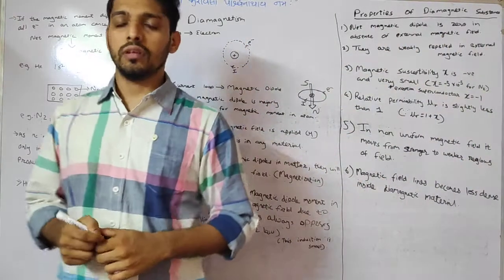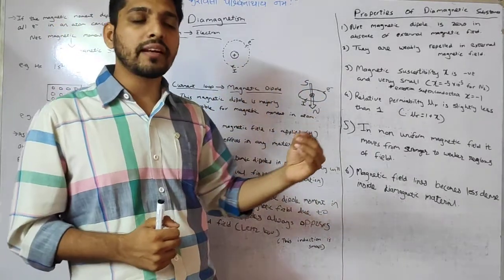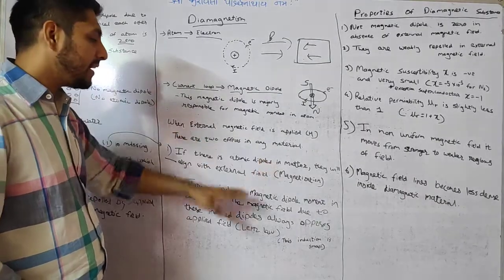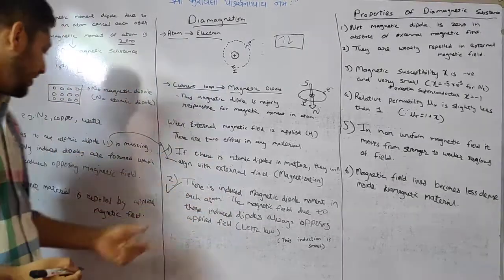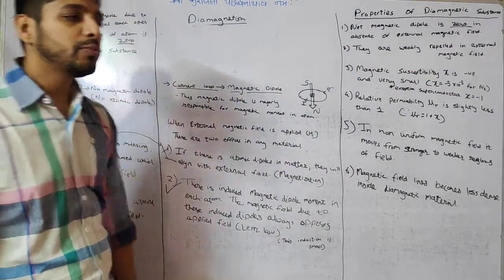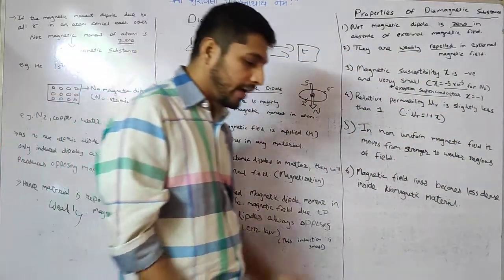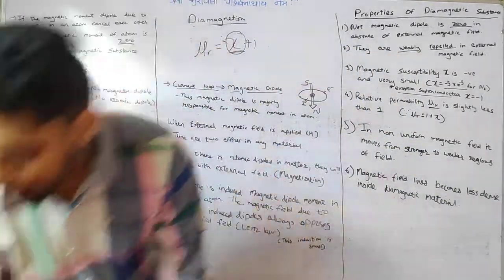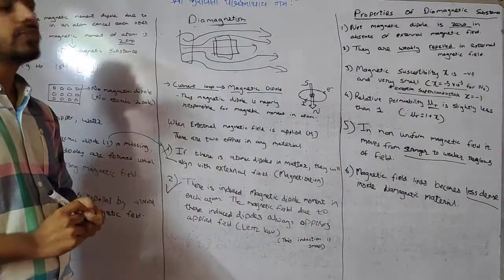Diamagnetism and properties of diamagnetic materials